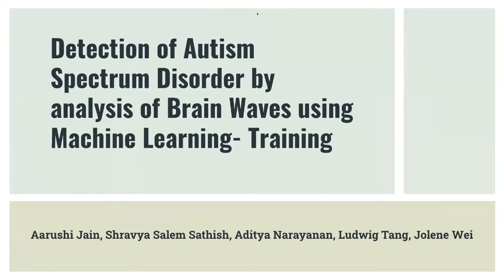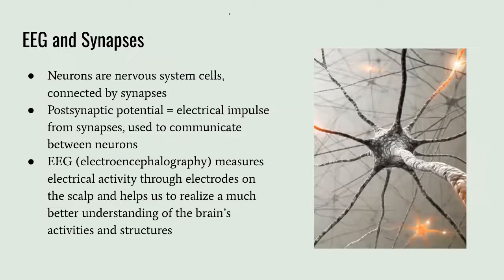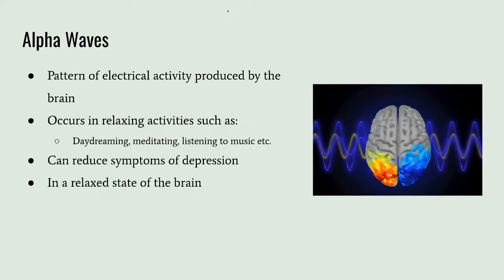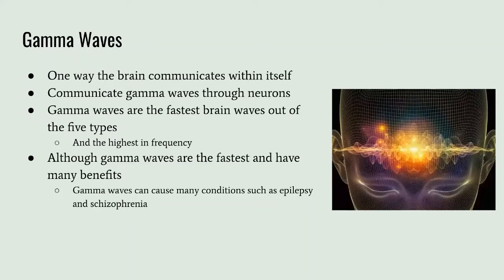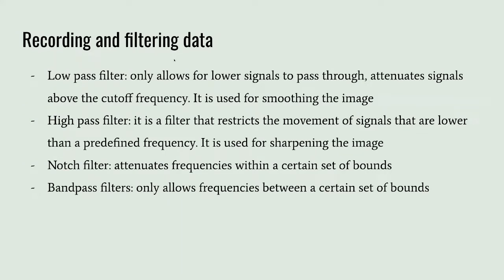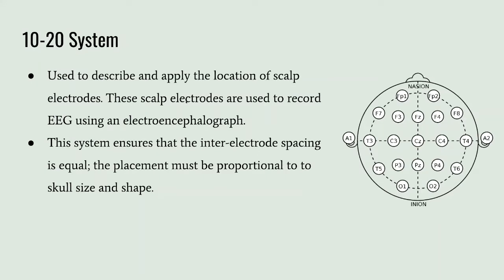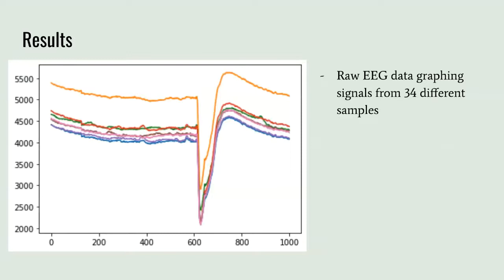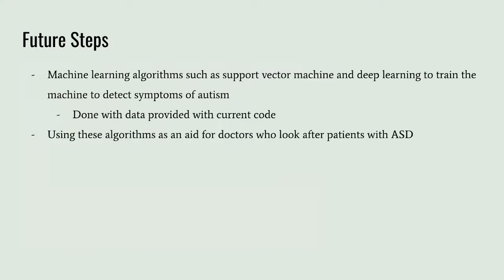Detection of Autism Spectrum Disorder by Analysis of Brain Waves Using Machine Learning Training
The ASDRP Summer 2022 Semester Research Symposium and Expo showcases some of the original scientific findings of 625+ high school students, who conducted research across 80+ projects in a wide array of STEM fields. Students come from throughout Bay Area, across the U.S., and internationally! The Symposium features students presenting the research they completed throughout the summer during their participation in ASDRP.

Shravya Salem Sathish, Aditya Narayanan, Aarushi Jain, Ludwig Tang, and  Jolene Wei present their project "Detection of Autism Spectrum Disorder by analysis of Brain Waves using Machine Learning" at the Summer 2022 Virtual Blitz Talks Symposium and Expo.

Abstract:
Autism Spectrum Disorder is a brain developmental condition that controls lifelong communication, personal behavior, and social interaction. ASD symptoms are diverse with a variety of levels in severity. Disorders, like attention deficiency/hyperactivity, intellectual disability, language delay, and genetic syndromes may co-occur with autism.

Electroencephalography is an invasive and non-invasive electrophysiological monitoring technique. It records the electrical activities of the brain over the scalp using electrodes. EEG is a crucial tool for the diagnosis of diseases and disorders affecting the brain. It helps us to realize a much better understanding of the brain’s activities and structures. A recording of EEG signal is weak, nonlinear, non-stationary and contains various noise and artifacts.

Our objectives are to study human brain anatomy pertaining to autism spectrum disorder; to analyze the variation of EEG Signals in context with autism; to examine the development of algorithms to detect ASD; comparative analysis of algorithms based on performance parameters; and to validate the results obtained from implemented algorithms and suggest a suitable model for detection of autism as an assistive technology to doctors.